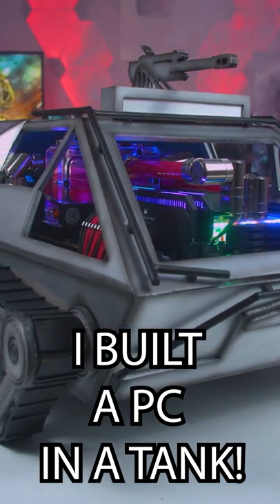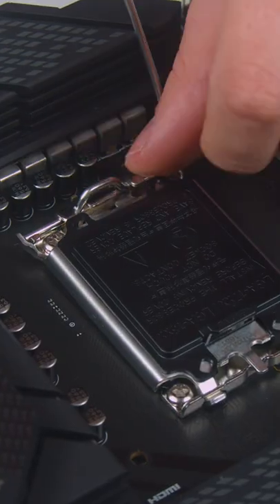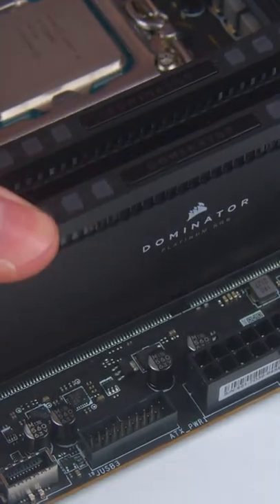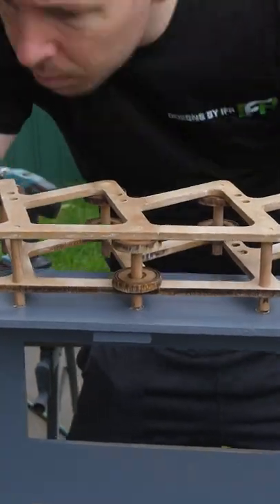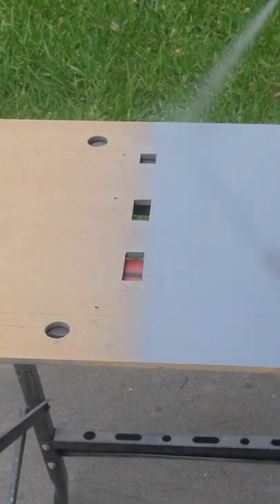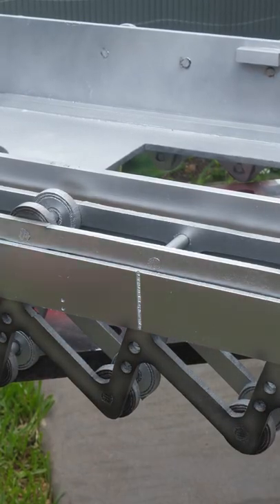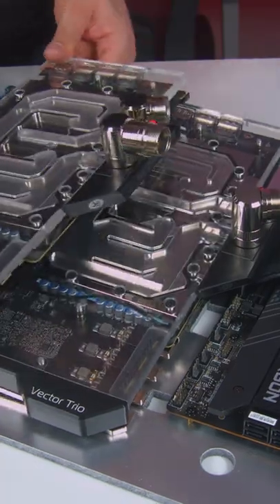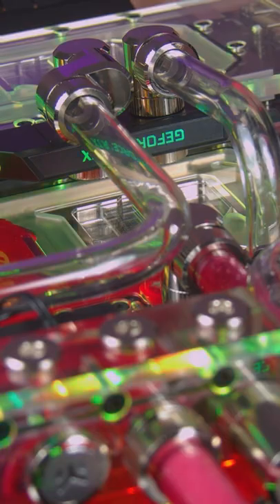I Built a $10000 Water Cooled Battlefield TANK PC - RTX 3090 + 12900K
Hi, today we are building a custom water cooled PC build. Make sure to let us know what you think of this build in the comments and what you want to see next!

INTEL CORE I9 12900K CPU

MSI SPATIUM M480 NVMe

CORSAIR DOMINATOR PLATINUM RAM DDR5

EK QUANTUM VELOCITY 2 CPU BLOCK

SEASONIC PRIME 1300W POWER SUPPLY

LIAN LI UNIFAN SL120 FANS

EK SE 360 RADIATOR

EK QUANTUM FITTINGS

EK QUANTUM VECTOR GPU BLOCK

EK QUANTUM VECTOR BACKPLATE

EK QUANTUM KINETIC FLT 80 COMBO

EK TUBING